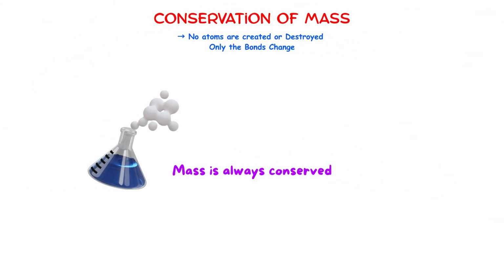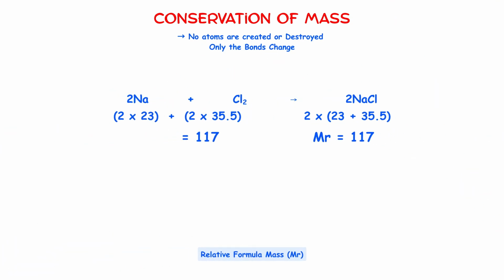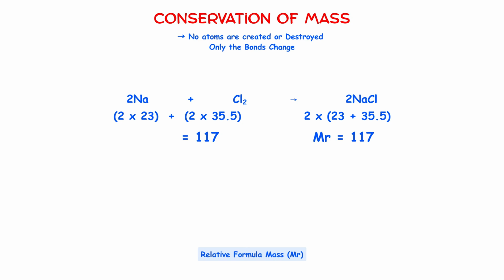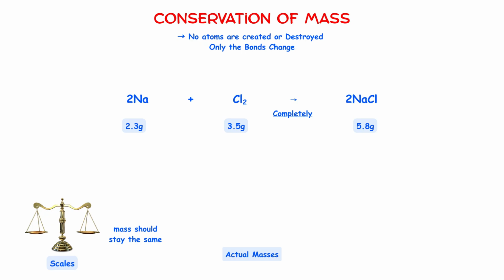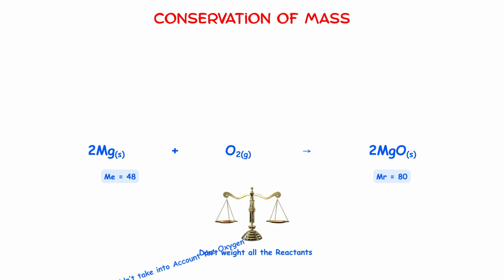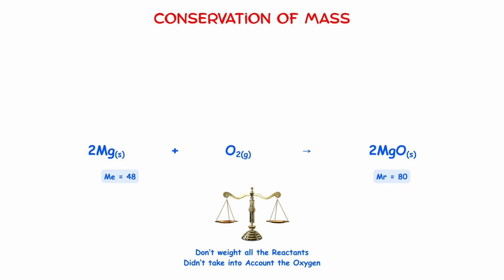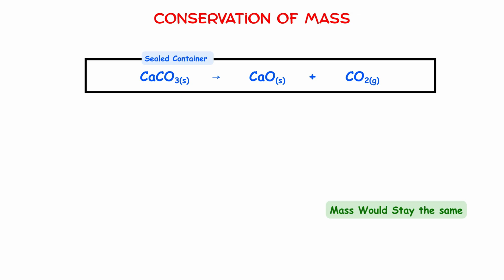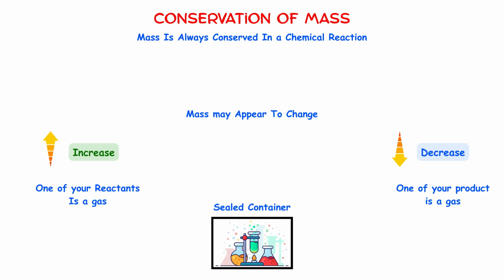3.4 - Conservation of Mass